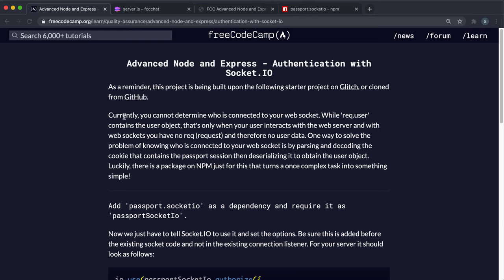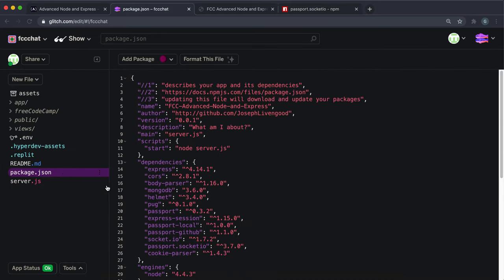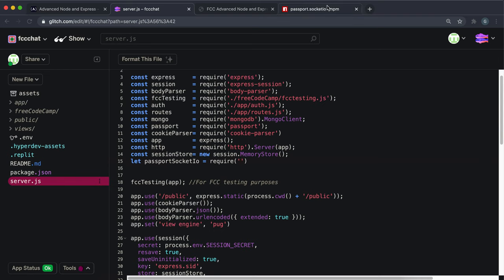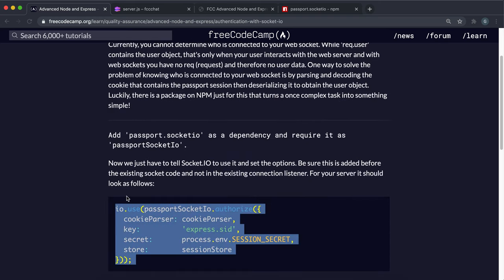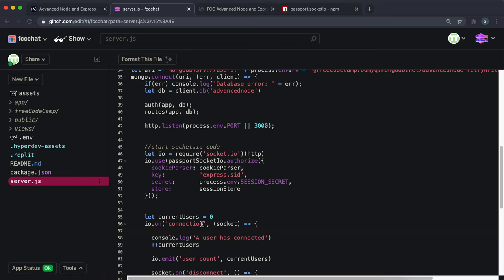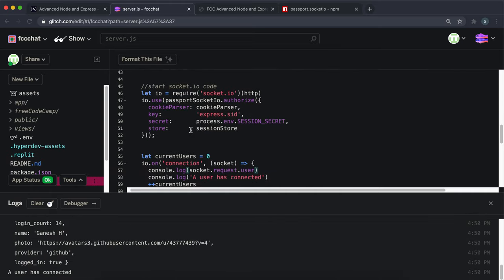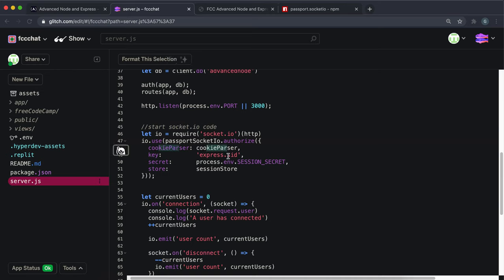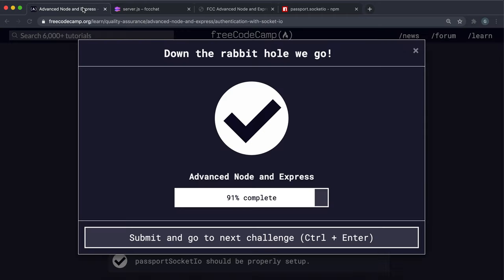20 - Authentication with Socket.IO - Advanced Node and Express - freeCodeCamp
We can't access the user information from the request body through socket, but we can add some other middlewares to socket to make it available.

00:00 - Why we can't use req.user
00:25 - Mounting passport.socket.io
Access passport.js user information from a socket.io connection.
01:53 - How this works
02:18 - Where we can see the user information
03:06 - Explanation of Solution